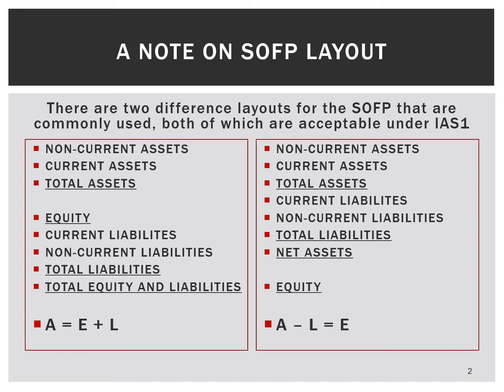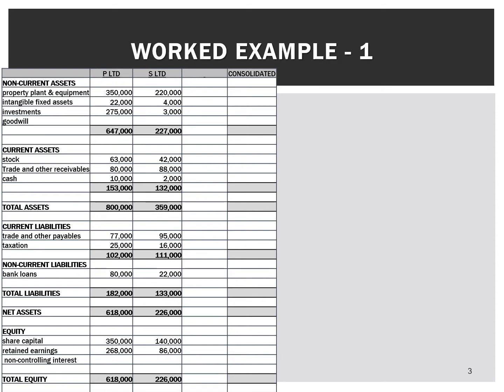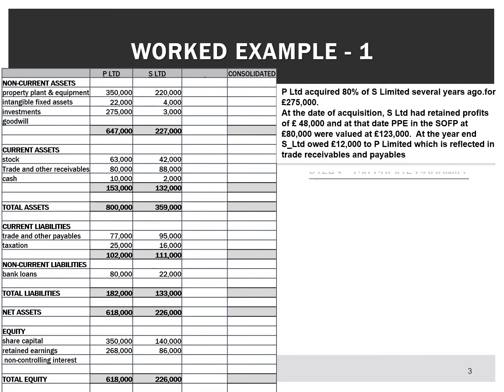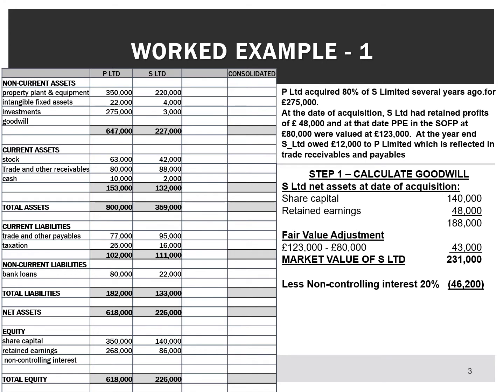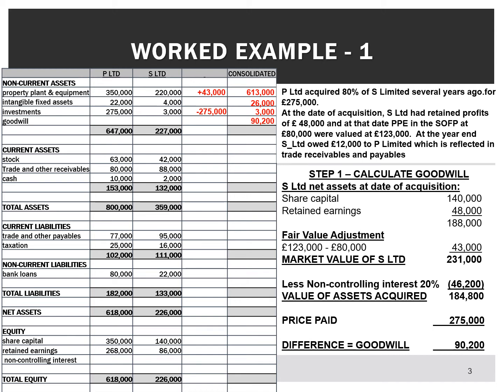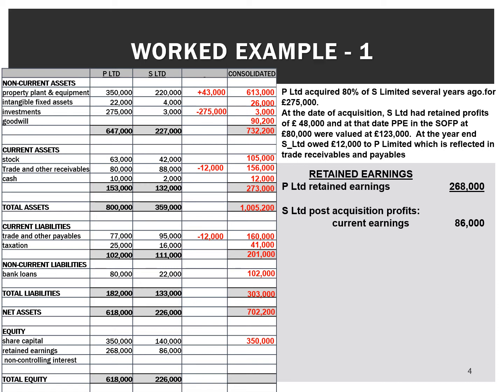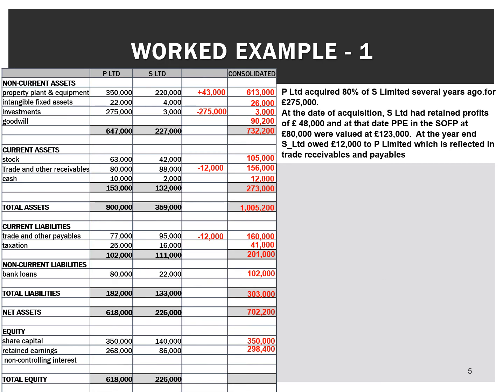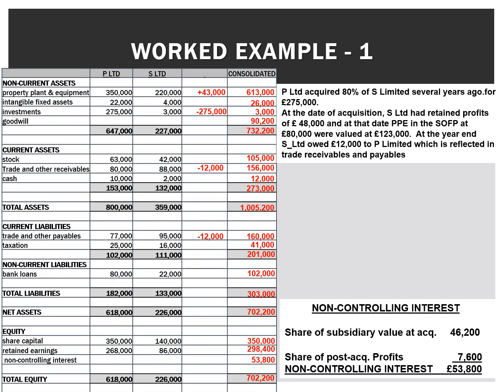GROUP ACCOUNTS 4 CONSOLIDATED SOFP WORKED EXAMPLE 1